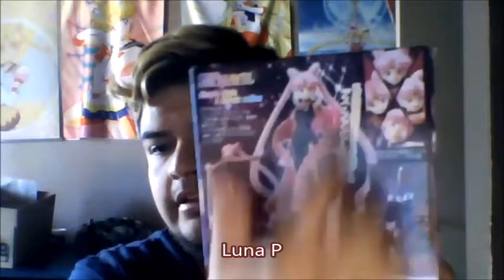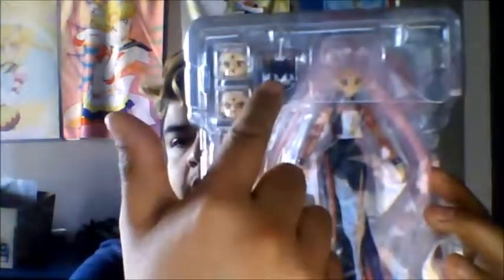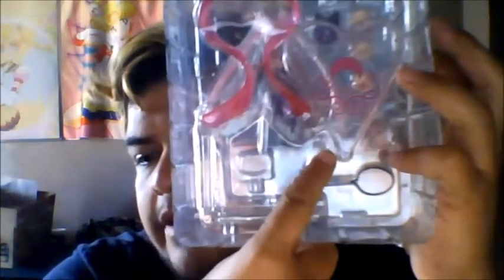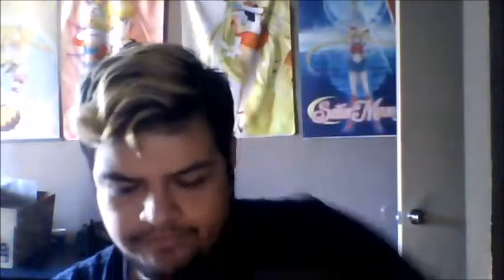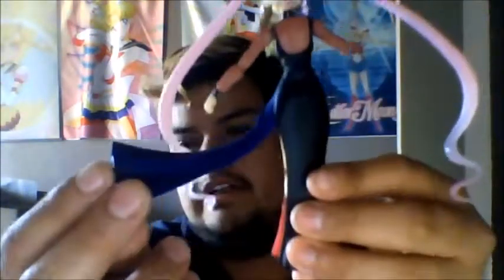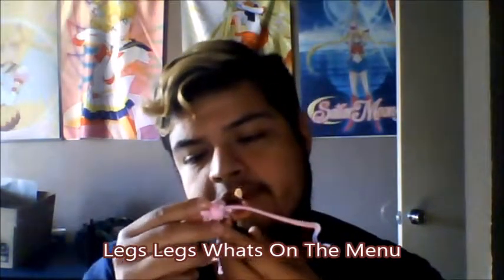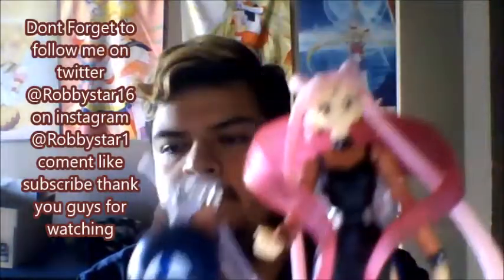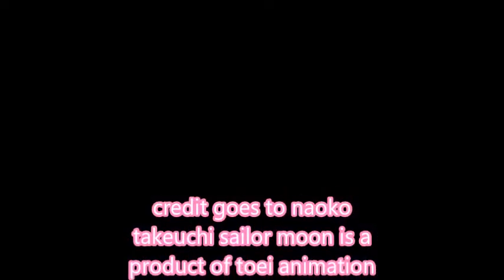Sailor Moon SH Figuarts Review Black Lady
hello guys hope you guys enjoy the new video this time I bring you the unboxing and review for the sailor moon sh figuarts black lady enjoy and thank you all for the support